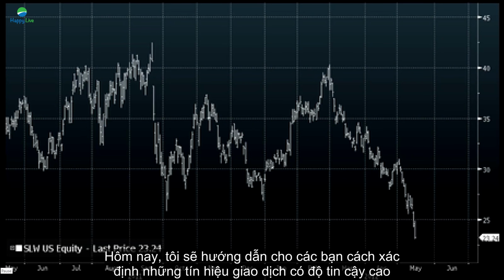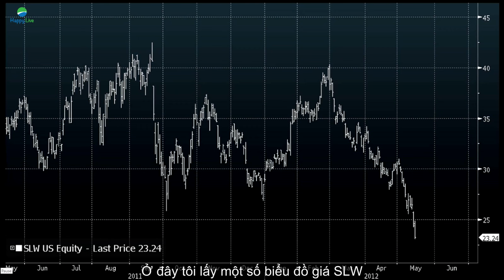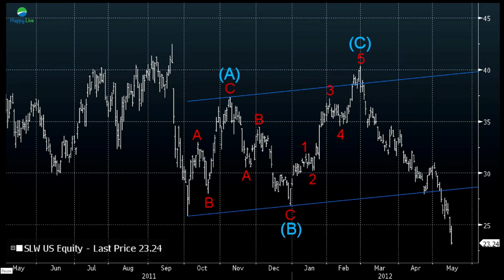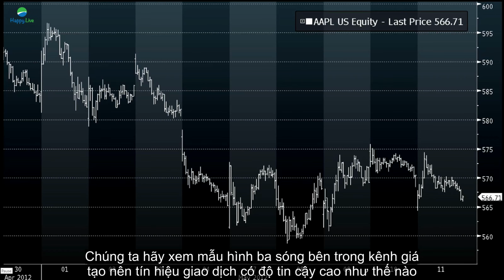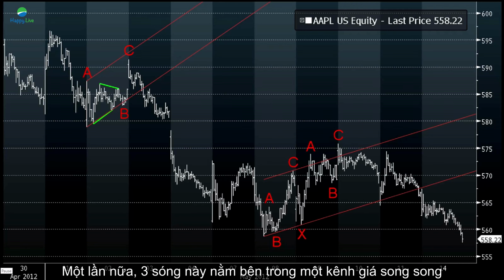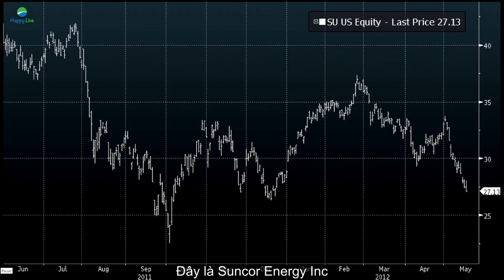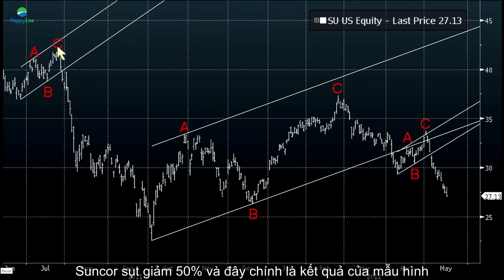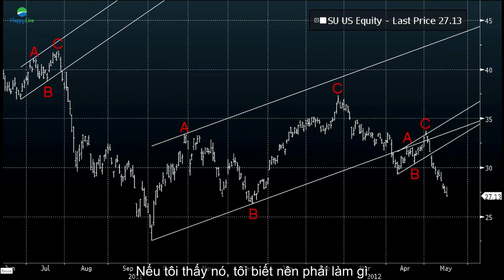Cách xác định các tín hiệu giao dịch có độ tin cậy cao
[Tài liệu hỗ trợ đọc cho sách Hướng dẫn giao dịch theo SÓNG ELLIOTT]

Nguồn:  Visual Guide to Elliott Wave Trading; by Wayne Gorman & Jefferey Kennedy